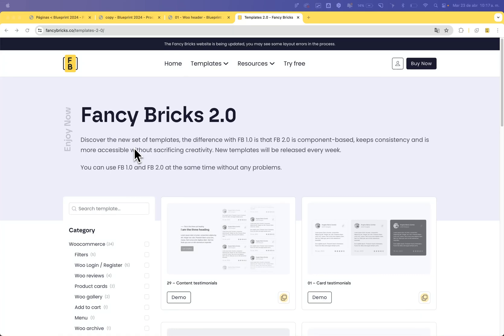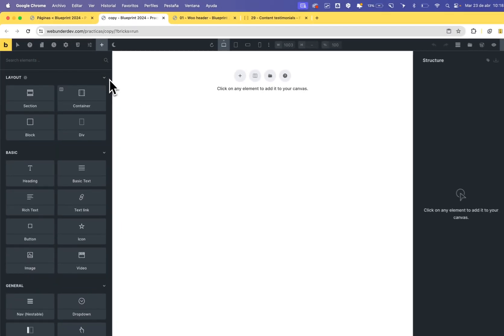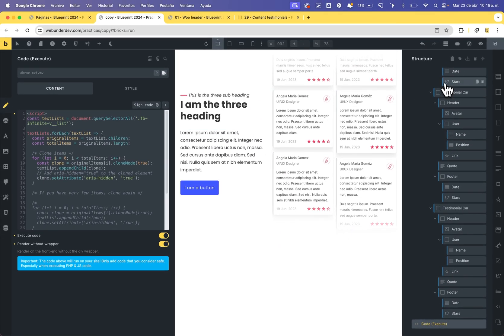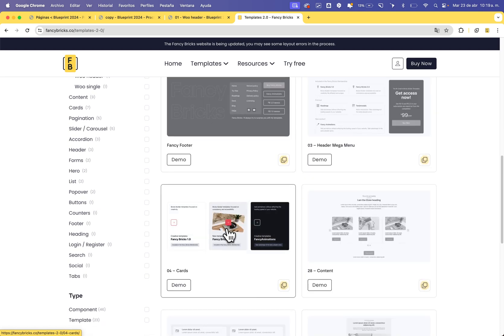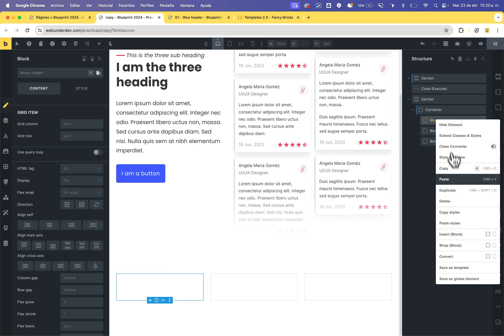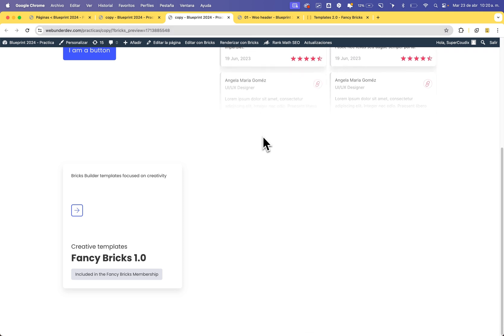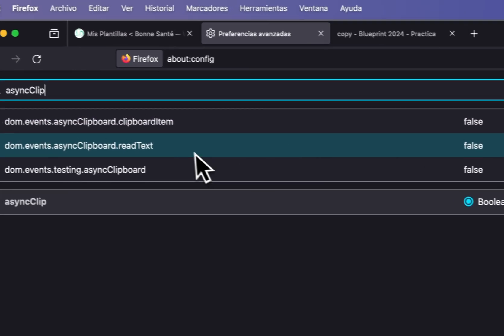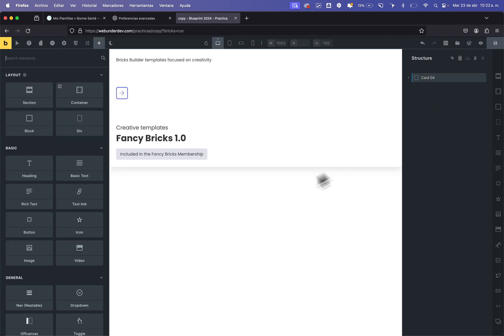How to Copy and Paste Templates Into Bricks Builder - Fancy Bricks 2.0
In this video I explain you how to copy and paste templates in Bricks Builder, for browsers like Firefox you must follow some extra steps.